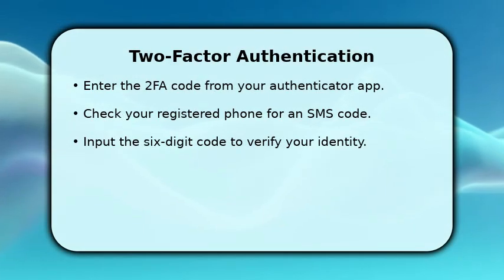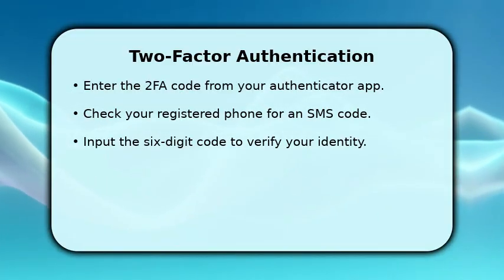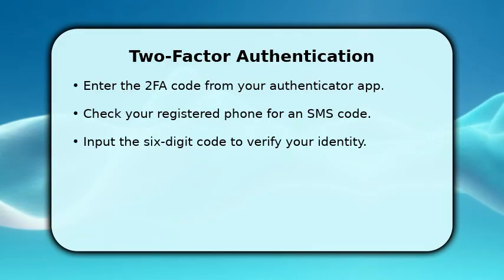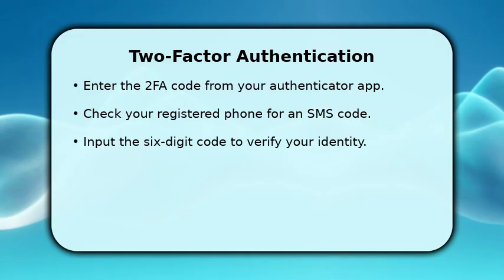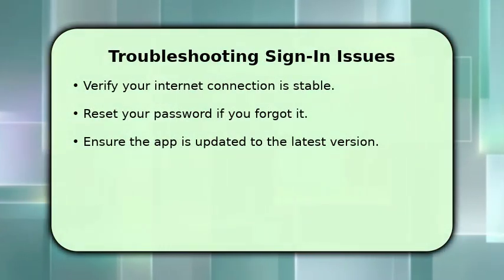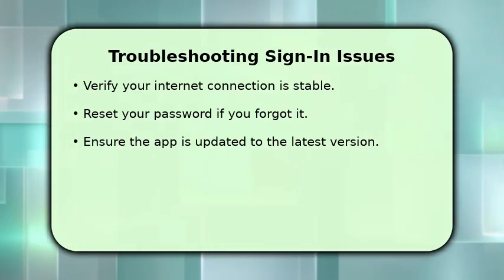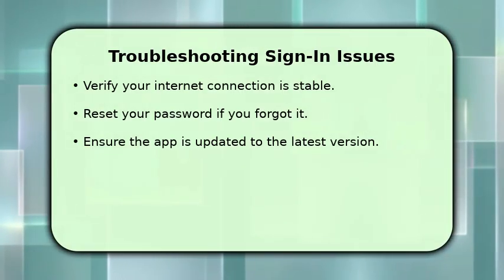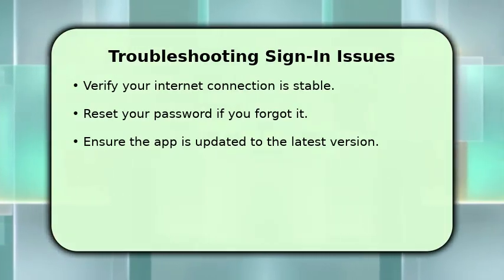How to Sign in Coinbase App (Easy Method)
Are you having trouble signing into the Coinbase app? Don't worry, we've got you covered! In this video, we'll show you a step-by-step guide on how to easily sign in to your Coinbase account using the mobile app. From downloading and installing the app to navigating through the login process, we'll cover everything you need to know to get started with trading cryptocurrencies on Coinbase.